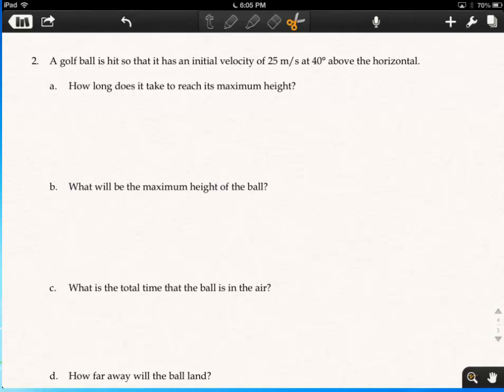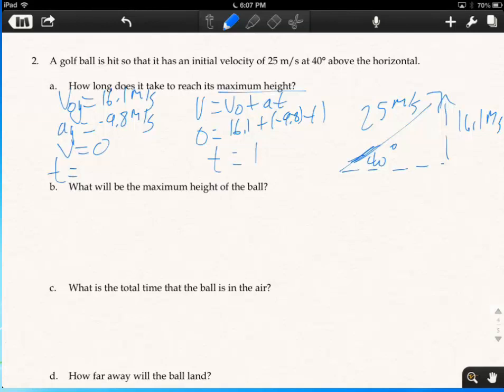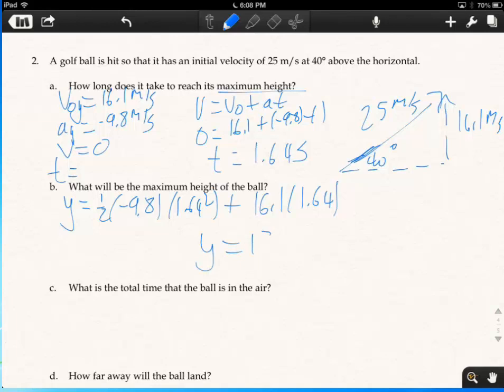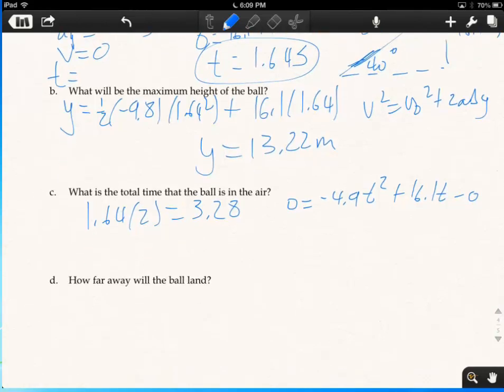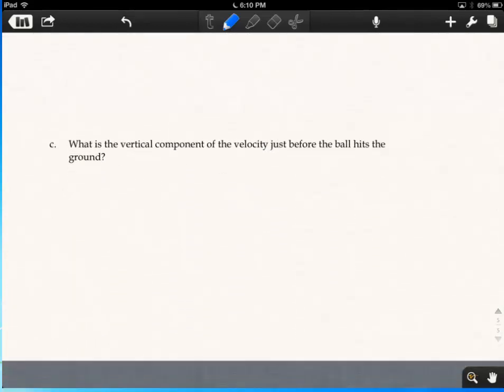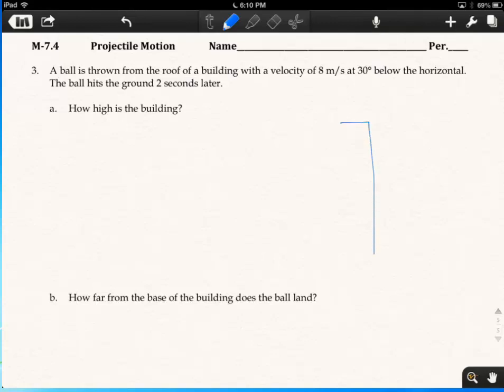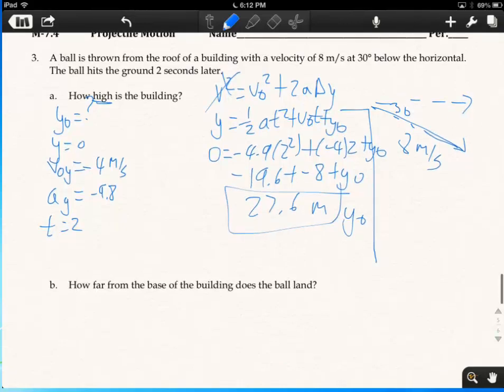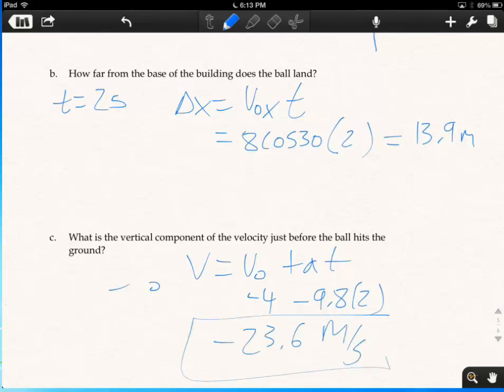Wkst 7.4 part 2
finish the wkst review